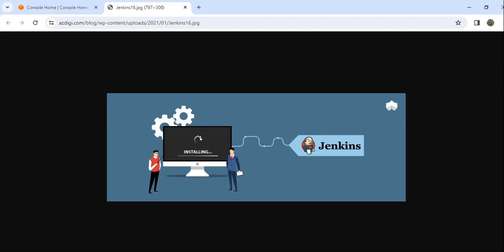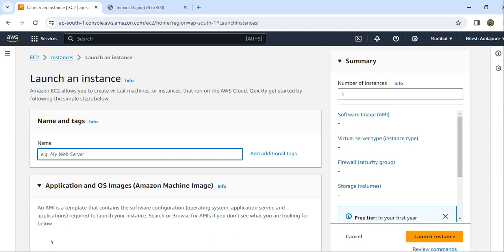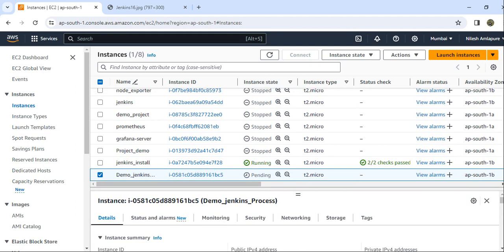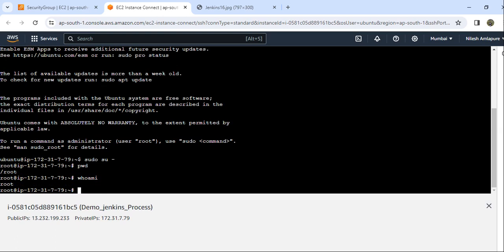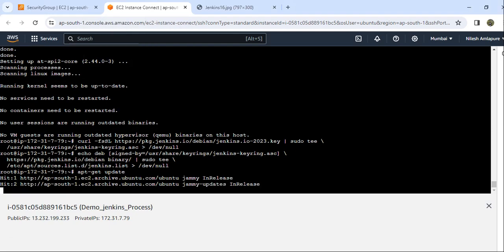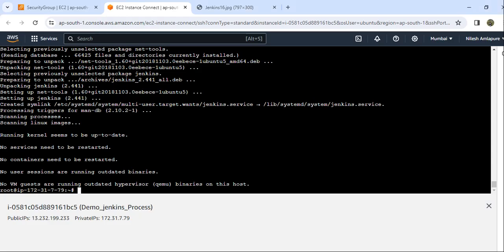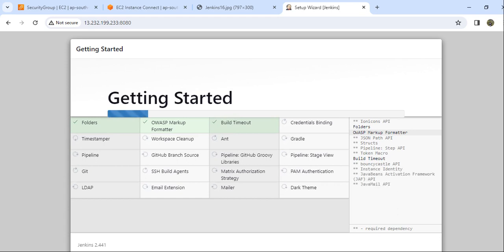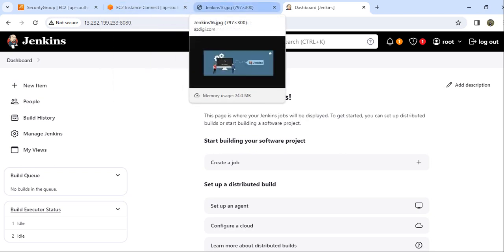Step-by-Step Guide: Jenkins Installation on AWS EC2 Instance | AWS Cloud Setup Tutorial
🚀 Ready to streamline your development workflows? In this comprehensive tutorial, we'll guide you through the step-by-step process of installing Jenkins on an AWS EC2 instance. Whether you're a seasoned developer or just getting started, this tutorial caters to all skill levels.

🔧 We'll cover everything from setting up your AWS account and launching an EC2 instance to installing Jenkins and configuring it for optimal performance. Follow along closely, and by the end of this video, you'll have a fully functional Jenkins server running on AWS, ready to automate your builds, tests, and deployments.

🔍 Key Highlights:

AWS Cloud Setup: Learn the essentials of navigating the AWS console, creating an EC2 instance, and configuring security groups for seamless Jenkins installation.

Jenkins Installation: Dive deep into the installation process, including Java installation, Jenkins setup, and initial configuration.

Best Practices: Discover best practices for securing your Jenkins instance, managing plugins, and optimizing performance.

🎓 Whether you're a developer, DevOps engineer, or IT professional, mastering Jenkins on AWS is a game-changer for your project's efficiency. Don't miss out on this valuable tutorial – hit play and transform your development workflows with Jenkins on AWS today!